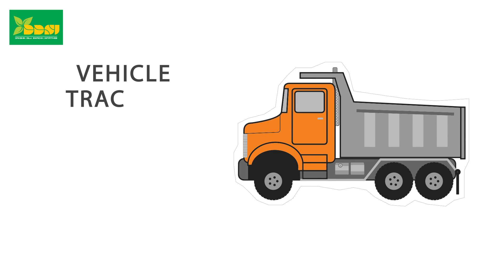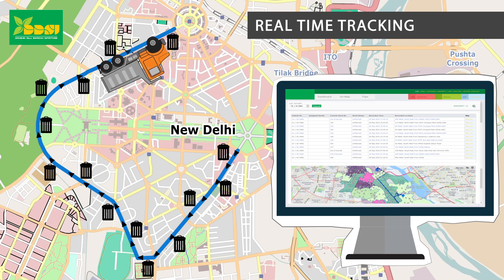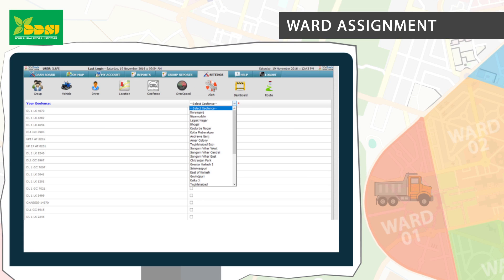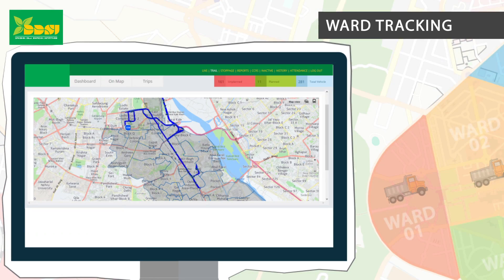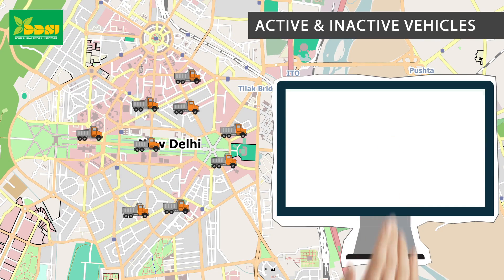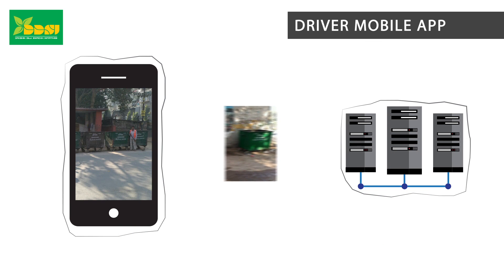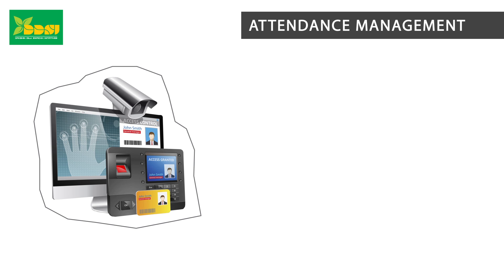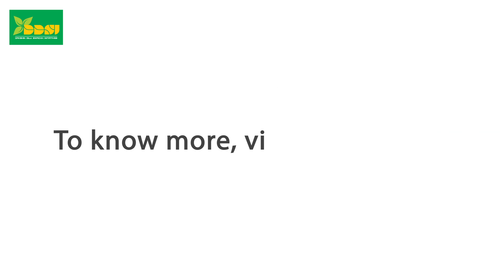DDSIL v3.05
Vehicle Tracking System for Waste Management Companies powered by ThreeZeroInc